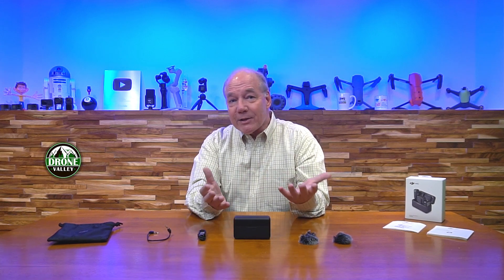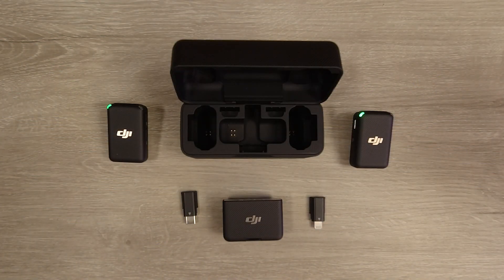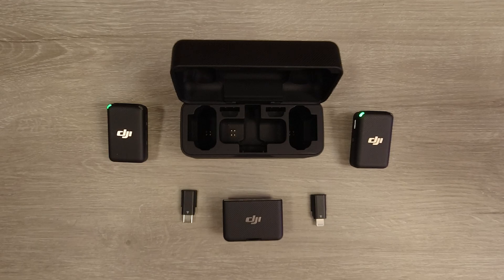DJI Wireless Mic - Part 1 | Unboxing & Overview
DJI Wireless Microphone

I’ve been testing the new DJI Wireless mic kit for the last few months and it’s an amazing piece of tech. It provides rock solid audio up to 250 meters away and includes adapters for standard audio (Analog), apple products (Lightning) and Android devices (USB-C). Its charging case provides 15 hours of use and the wireless mics can record 14 hours of audio internally for even more flexibility.